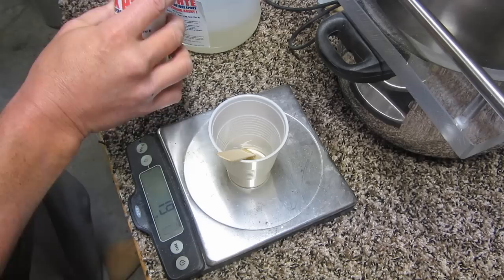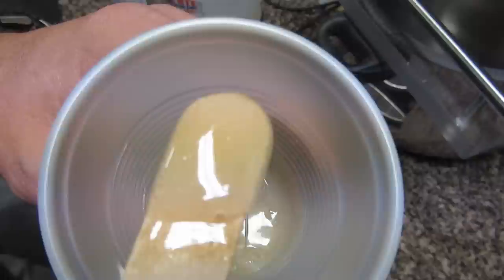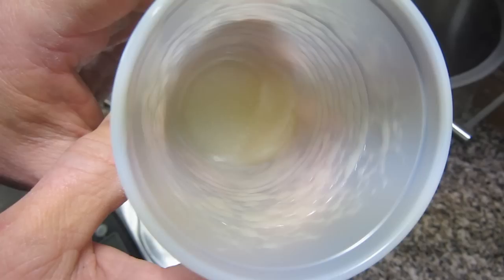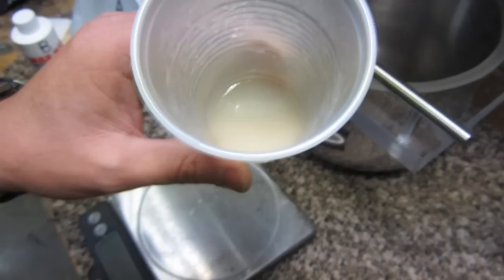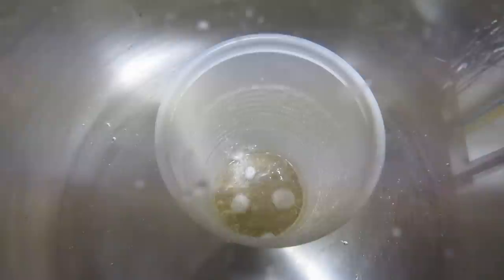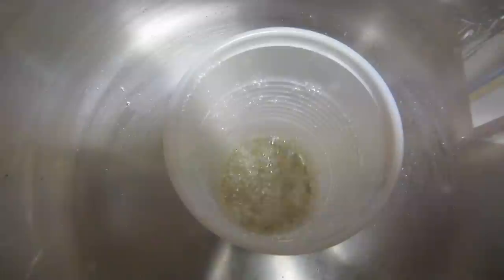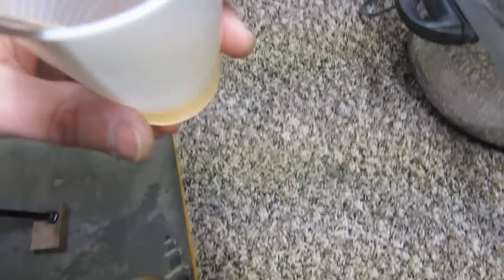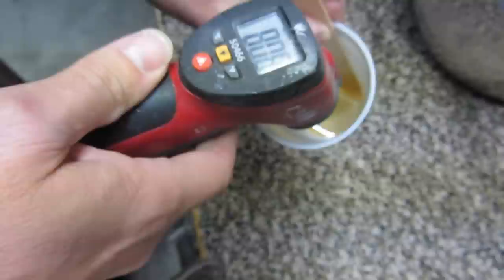Epoxy degassing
As discussed in the earlier video, we dive a bit further in to the mixing what's. and what not's. In the following video.